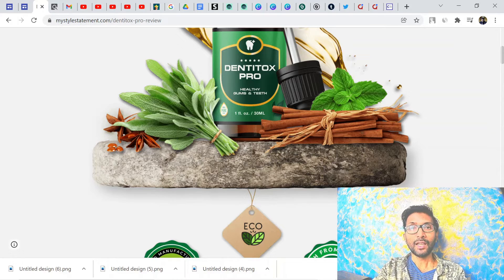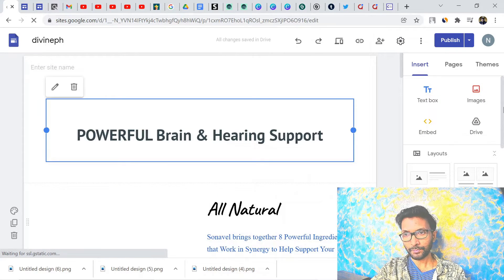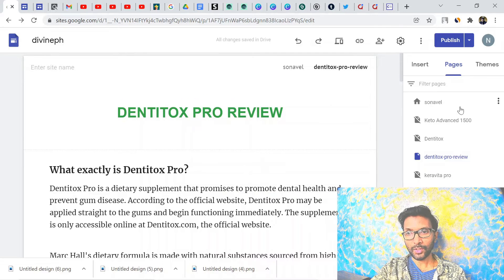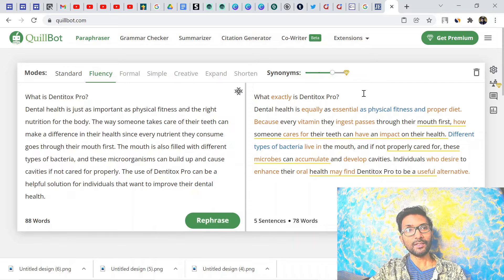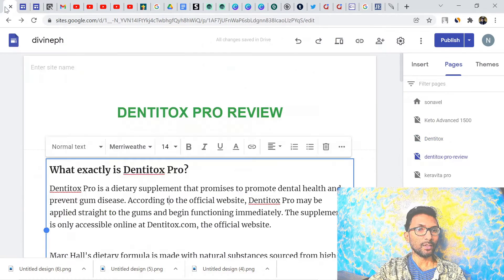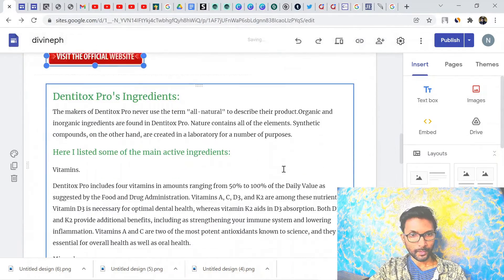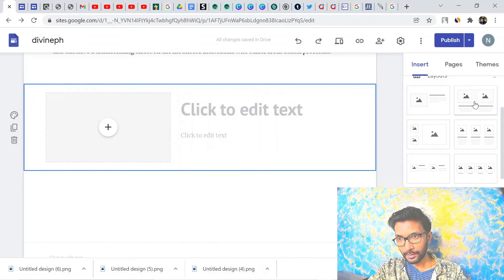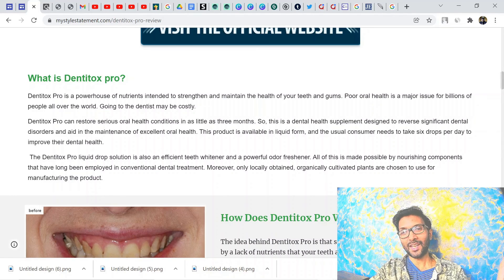How To Create a High Converting Landing Page FREE (For Google Ads)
😀👉Do You Want to Launch Your First Profitable Sales Funnel in Less Than 10 Minutes? This FREE Video Course Will Blow Your Mind